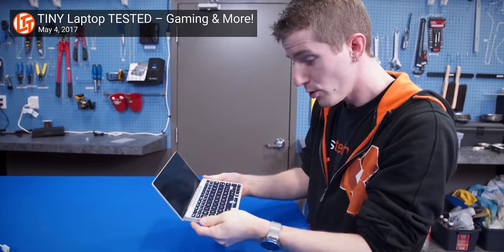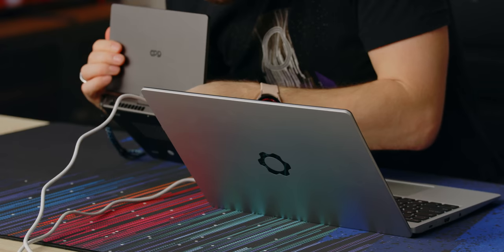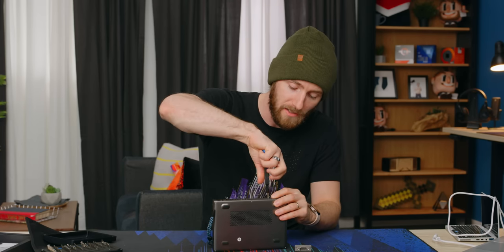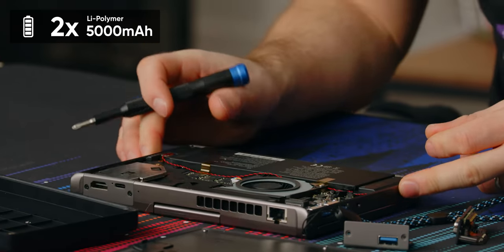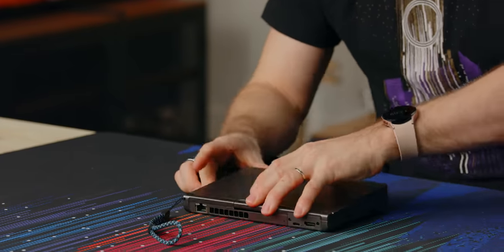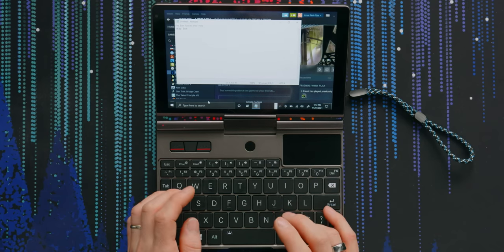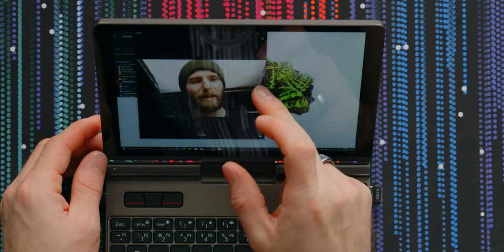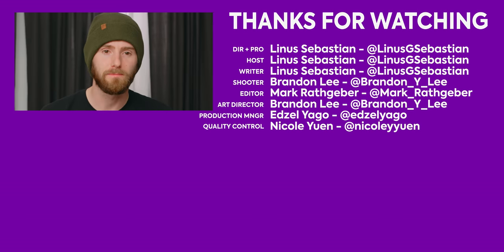Another Modular Laptop??? - GPD Pocket 3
Govee Black Friday (Nov. 27)

The GPD series of "laptops" has been a regular item on Linus Tech Tips but the Pocket 3 is here on ShortCircuit and it might blow your mind!

CHAPTERS
0:00 - Intro
0:40 - Unboxing
1:17 - I/O Overview
1:30 - Modules highlights
3:57 - Specs
4:39 - Sponsor - Govee
5:11 - Detailed look of the Pocket 3
8:25 - Pocket 2 vs Pocket 3
9:09 - Pocket 3 usability
10:28 - Display overview
11:30 - Webcam test
12:00 - Pricing
12:30 - Gaming performance
13:24 - Outro